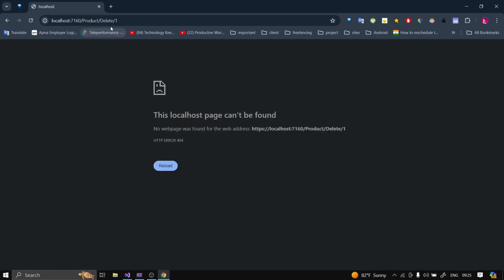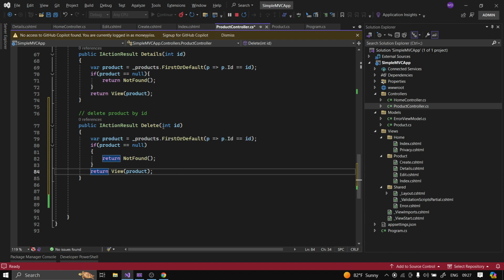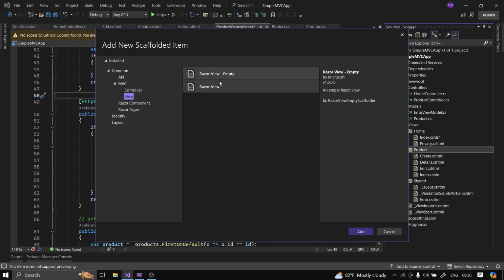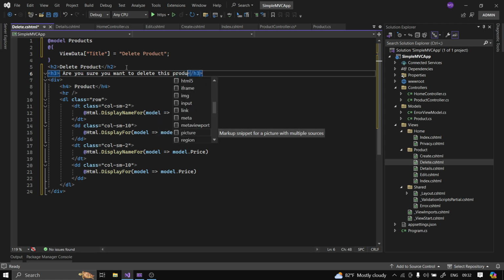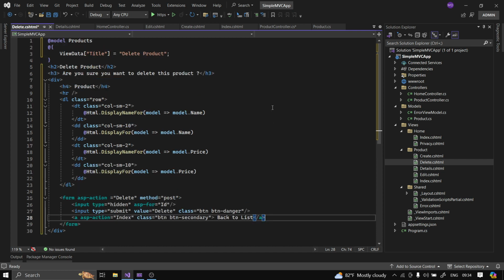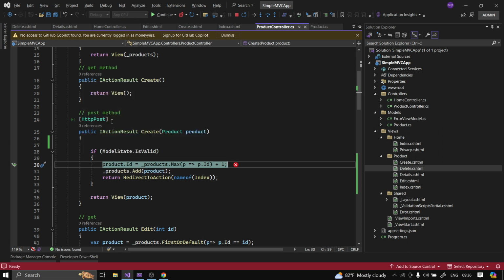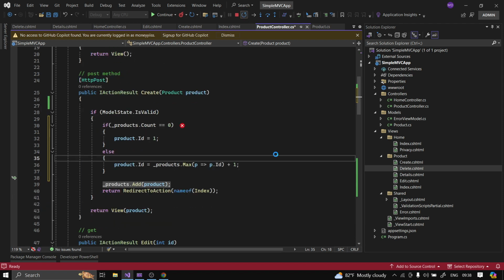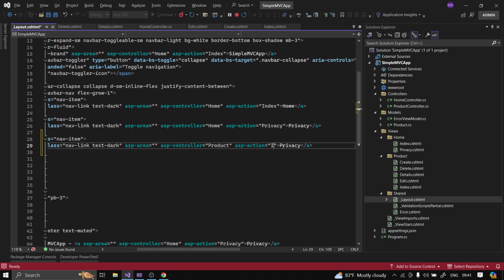Implementing CRUD Operations in ASP.NET 8 | Step-by-Step Tutorial | part-2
Welcome to our comprehensive tutorial on CRUD operations using ASP.NET 8! 🚀

In this video, we'll take you through the step-by-step process of creating, reading, updating, and deleting data in a web application using ASP.NET 8. Instead of connecting to a database, we'll use a manually created list of products to demonstrate CRUD functionalities.

What you'll learn:

- Setting up your ASP.NET 8 project
- Implementing Create, Read, Update, and Delete functionalities using a list
- Best practices for efficient and secure CRUD operations
- Tips and tricks to optimize your code
By the end of this tutorial, you'll have a solid understanding of how to perform CRUD operations in ASP.NET 8 using a list, enabling you to build robust and dynamic web applications without a database.